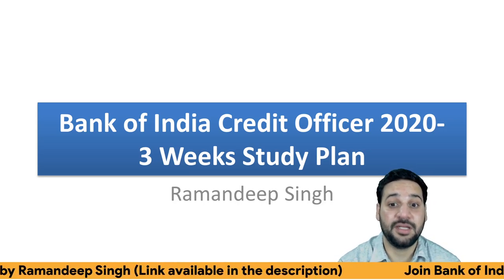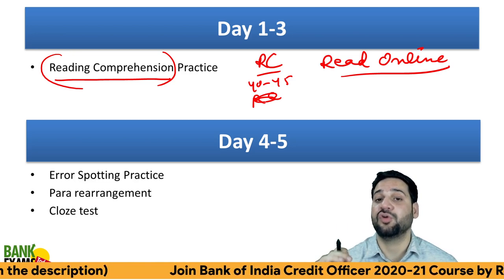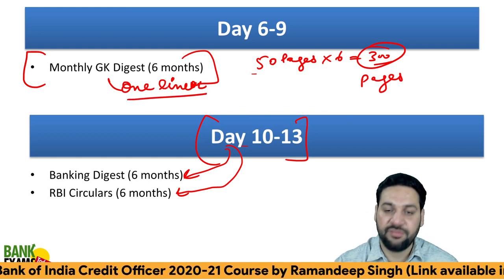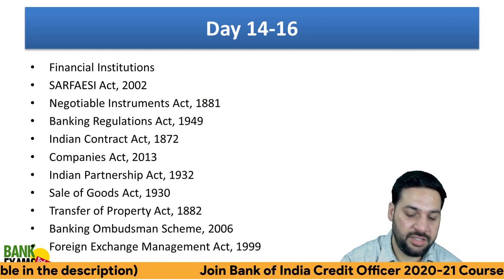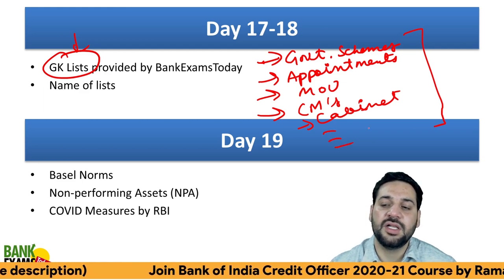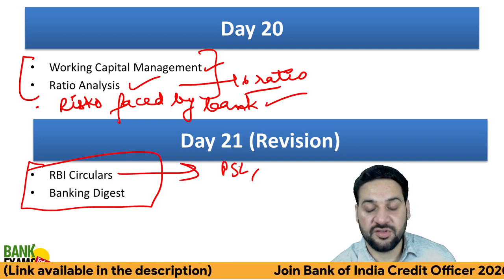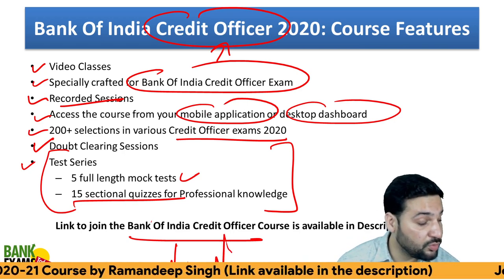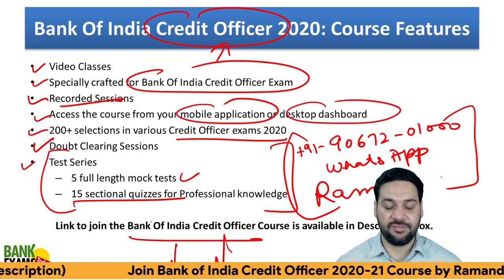Bank of India Credit Officer - 3 Weeks Study Plan